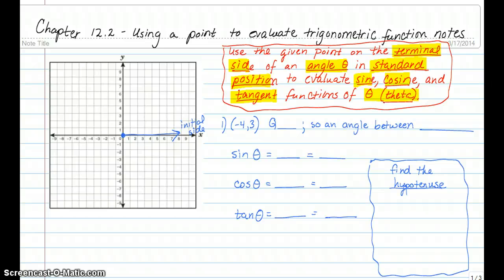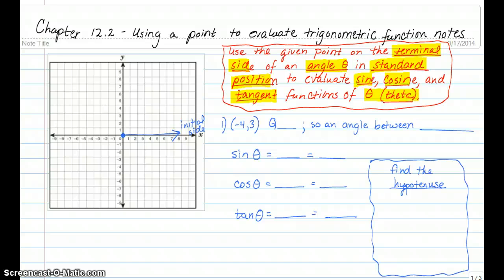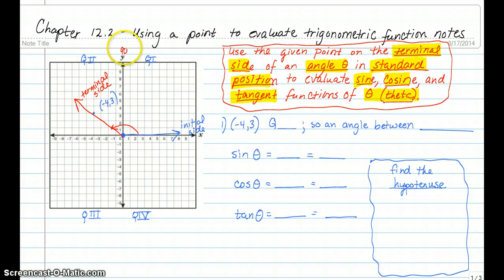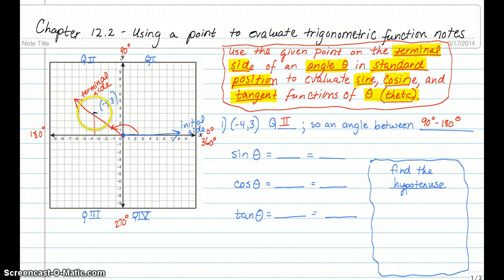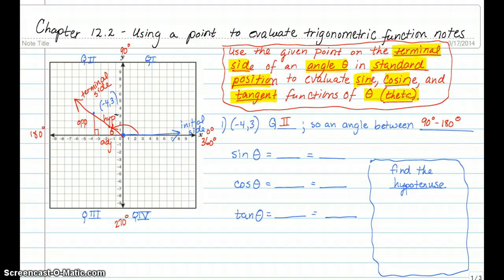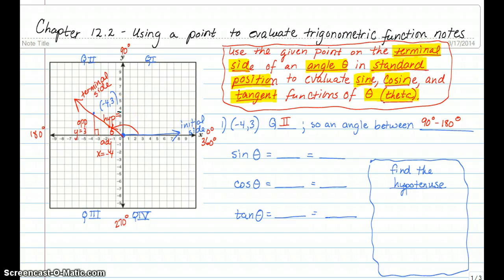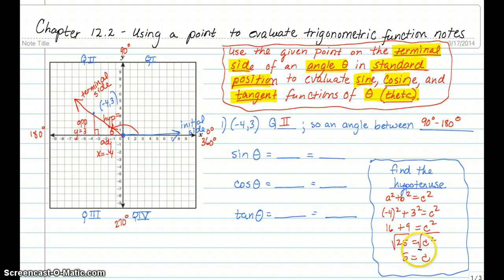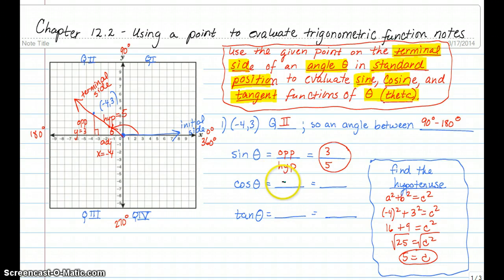Using a point to evaluate a trogonometric function (Chap 12.2)